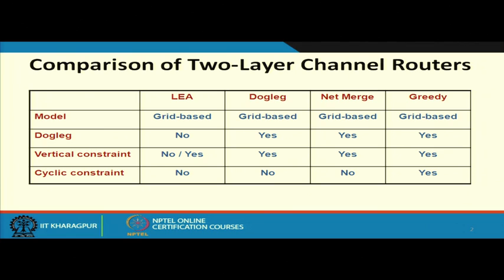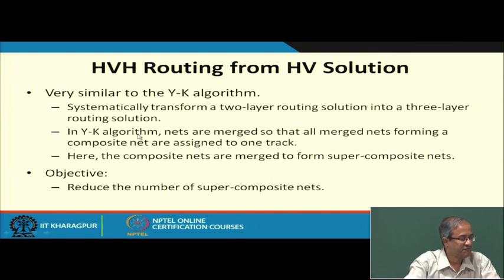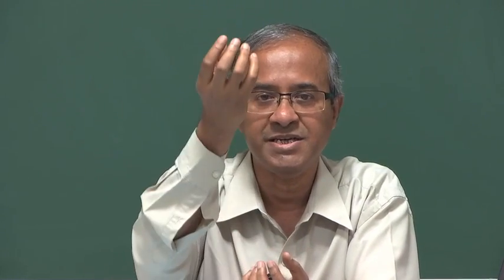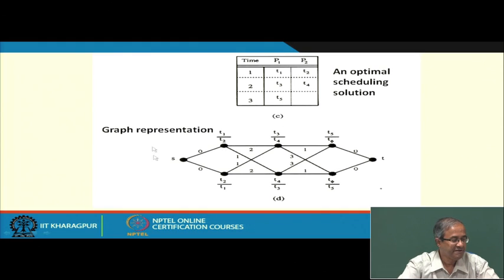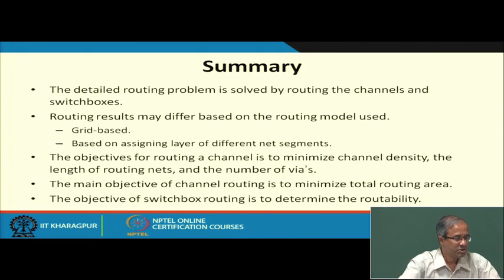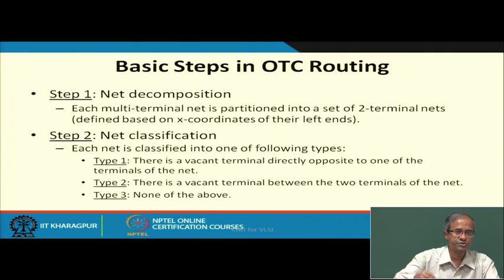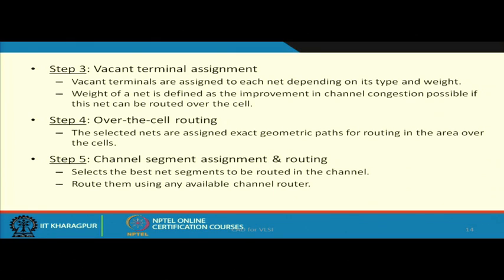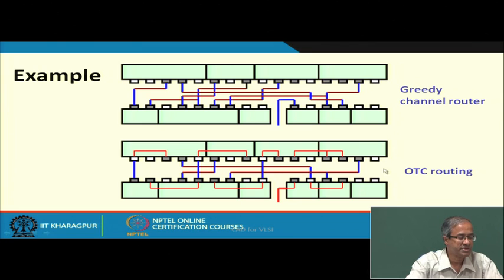Detailed Routing (Part 4)